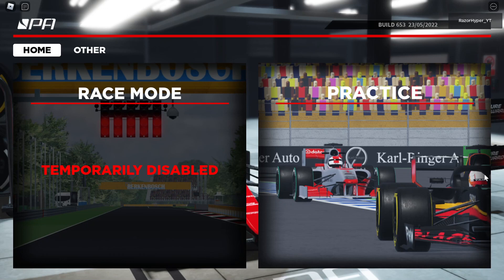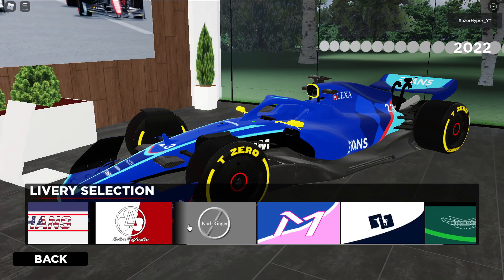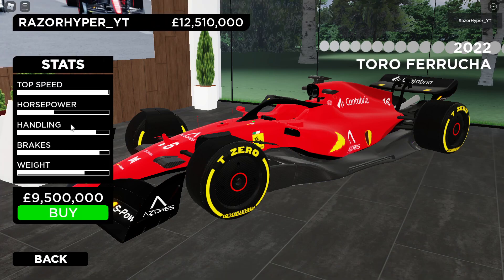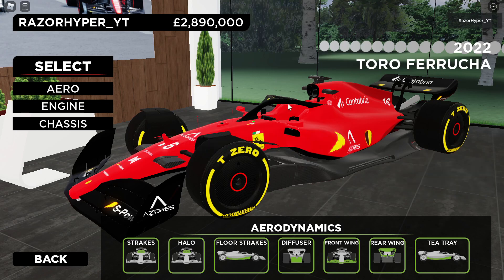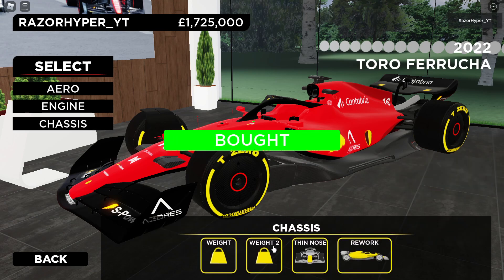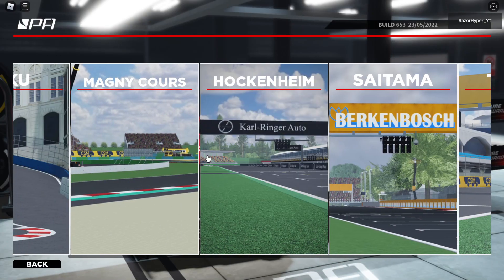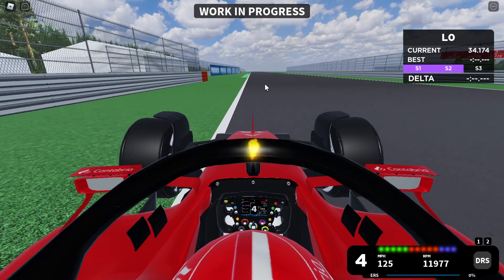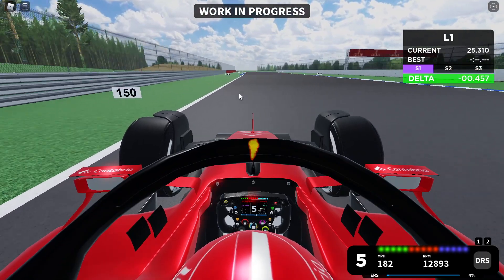BUYING A NEW CAR ON PROJECT APEX! (Roblox F1)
0:00 Intro
1:50 buying and upgrading the car
4:57 First laps
6:34 Hotlap
7:50 overall thoughts
8:22 Outro